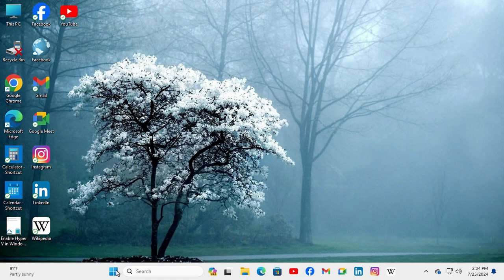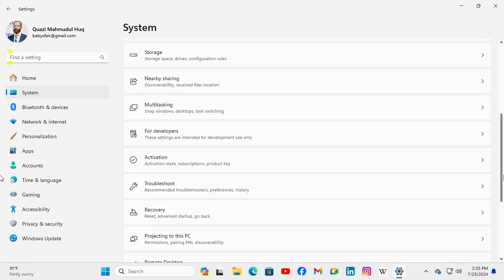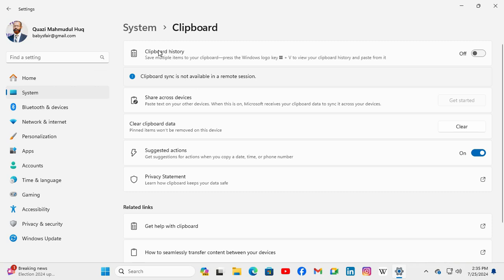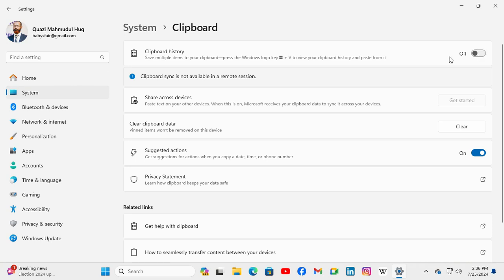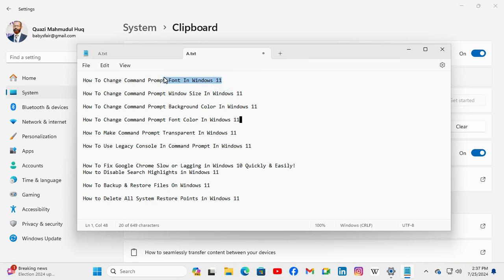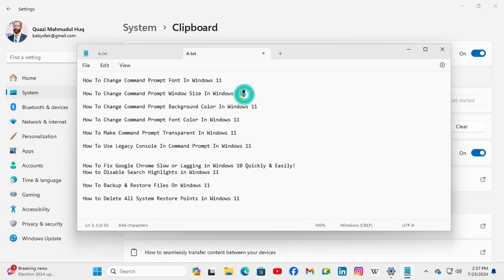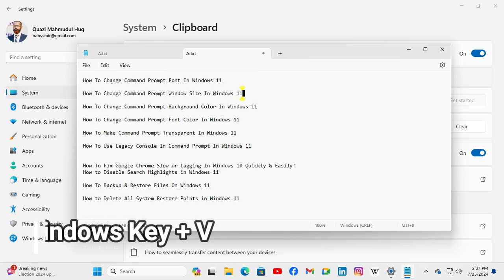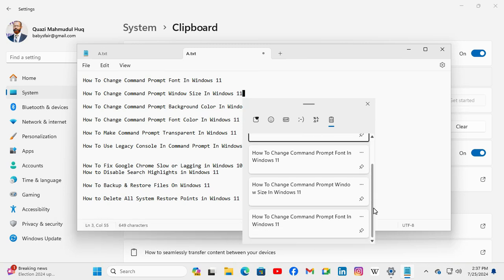How to Turn On Clipboard History On Windows 11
Learn How to Turn On Clipboard History On Windows 11 or clipboard history windows 11 or windows 11 clipboard history or how to enable clipboard history in windows 11 or windows 11 clipboard or windows 11 how to enable clipboard history or clipboard history on windows 10